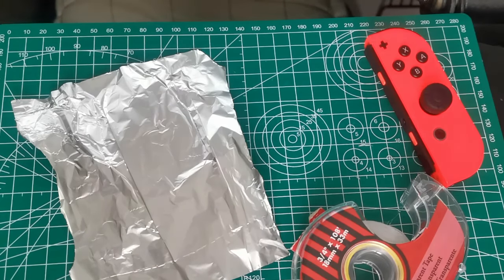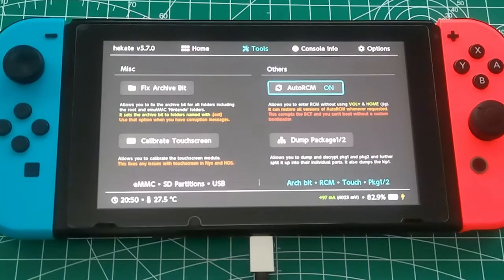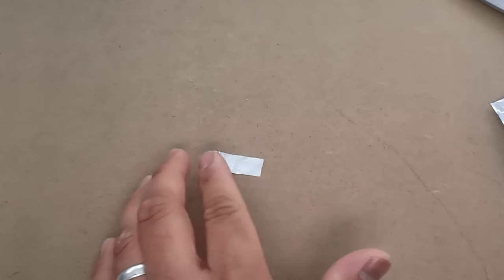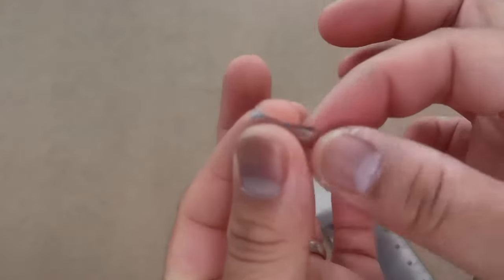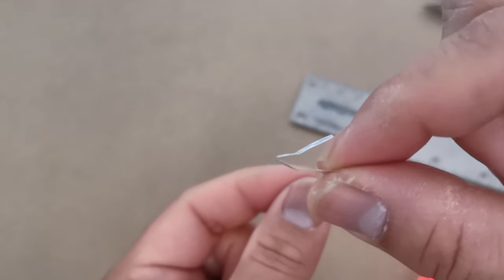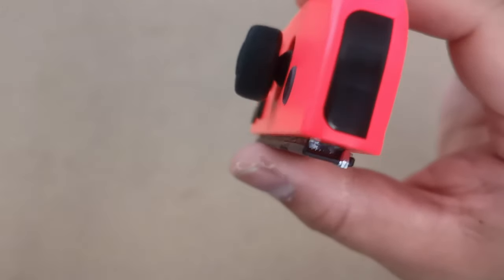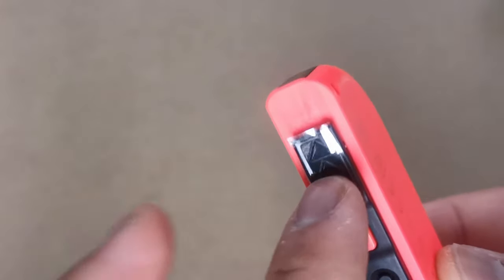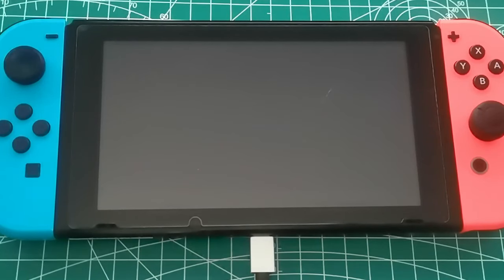Making a Custom Jig with FOIL! To Jailbreak your SWITCH!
This guide will show you how to create and use a customer jig with a piece of foil and your right joy-con.

This how-to assumes that you have confirmed that your switch is indeed hackable. If you have not confirmed this, be sure to check out for more information.

This video also assumes you know to how inject a payload. If not please see my previous video
[Nintendo Switch MODDING - JAILBREAKING - March 2022 (Updated Monthly!) HOW TO - Step-by-STEP]

Items Required
-MODDABLE Nintendo Switch
-Right Joy-Con
-Scissors
-Clear Tape
-Ruler
-Aluminum Foil
-Small fat head screw driver

This guide is simply a guide to help those having trouble following the steps in the guide created by (2022 Nintendo Homebrew, Maintained by the NH Discord Server.) I am not responsible for your Nintendo Switch or anything involved in the process that may become defective or destroyed.